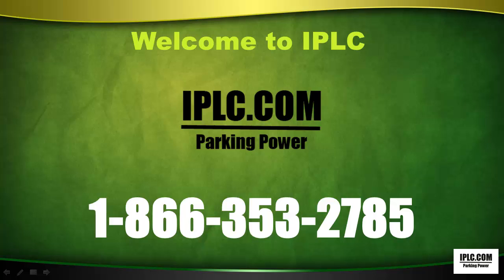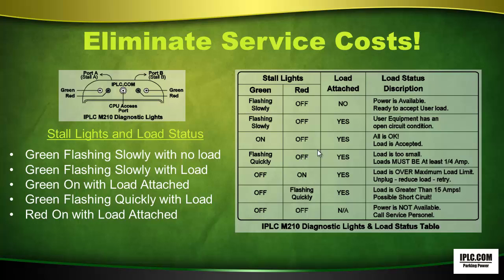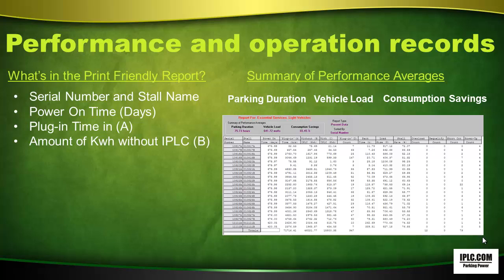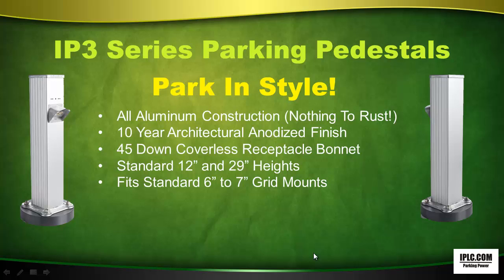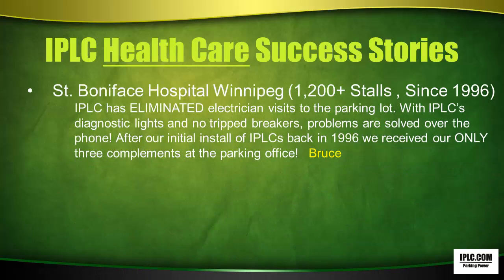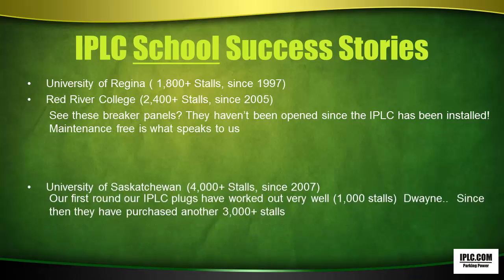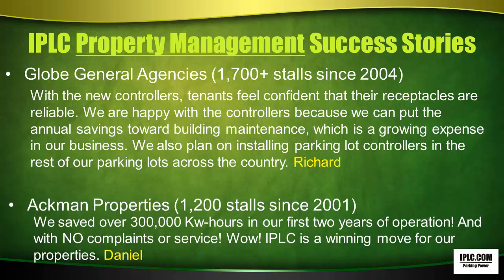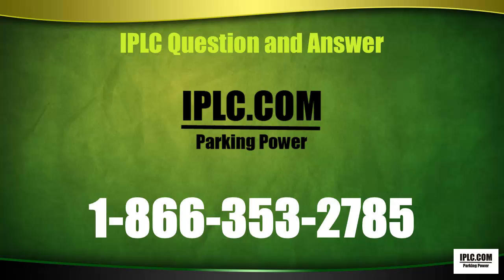Intro to IPLC, M210 and IP3 Series Pedestal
IPLC is a producer of intelligent power saving solutions. Learn how our solutions can help you cut parking lot power costs by up to 65%, prevent breaker faults and provide you with control over your parking lot.

The IPLC M210 unit is a smart power receptacle that can replace any existing parking stall outlet. It incorporates a microprocessor, temperature sensors, and red and green LED lights to tell users the status of the system.

The IP3 Series Pedestal is a modular parking pedestal with a rust-free anodized aluminum tower. It is available with or without an IPLC control. Combined with an IPLC Control the IP3 Series Pedestal averages up to 65% in power savings.